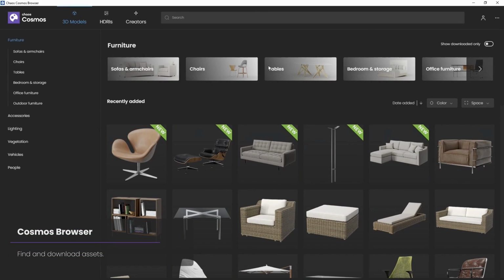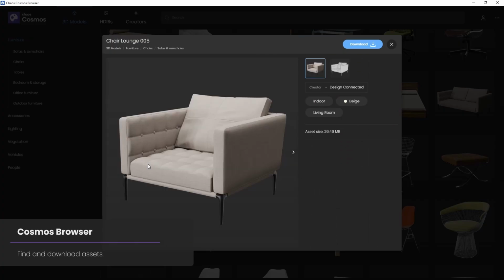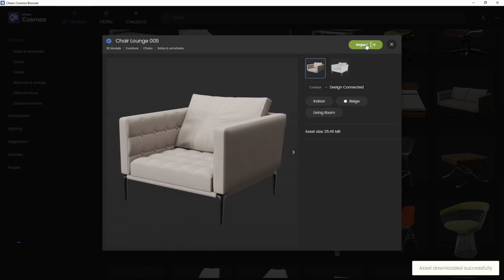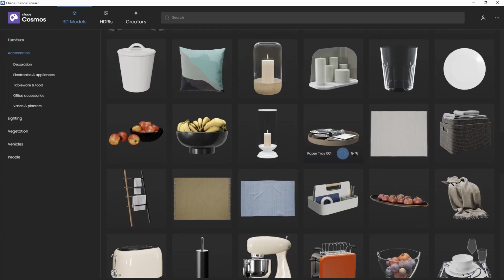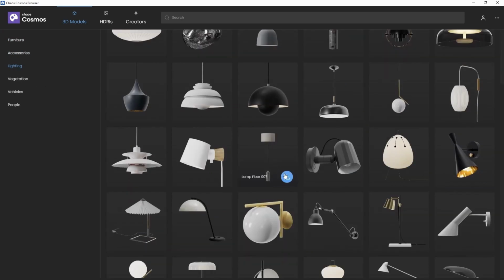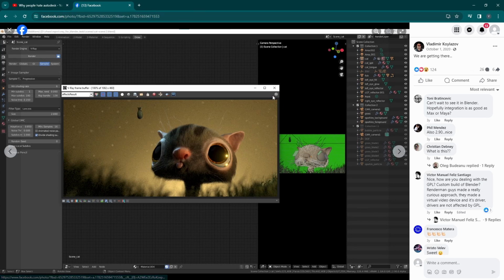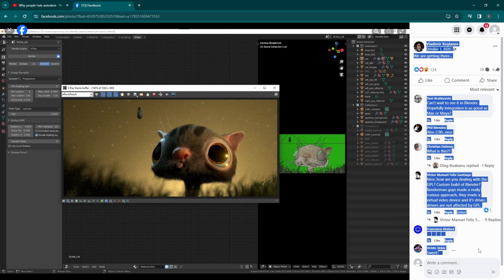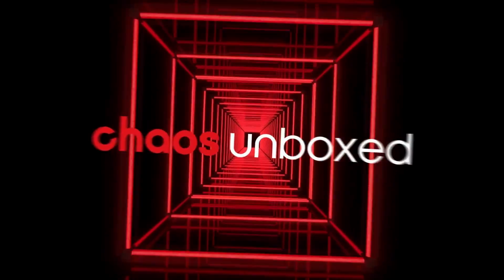V-Ray for Blender COMING SOON?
PC Specs
CPU : Intel Core i7 5820k
RAM : 32GB DDR4
GPU : ASUS TUF RTX 3090